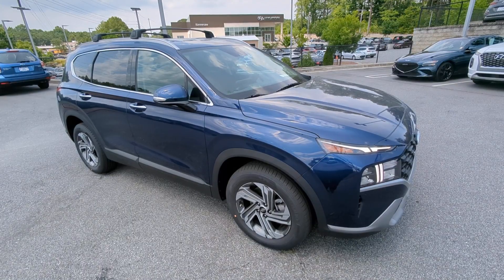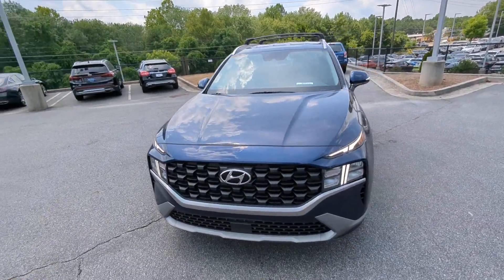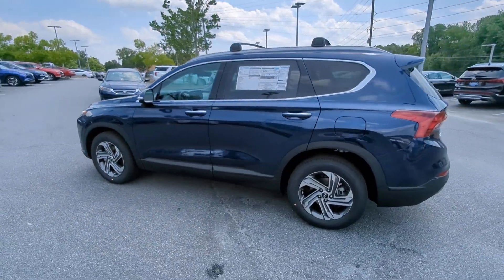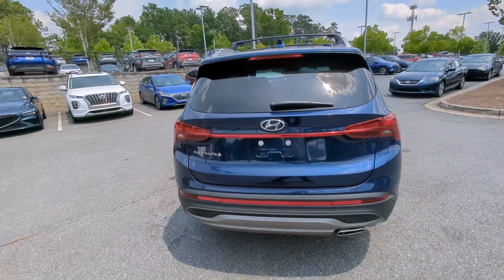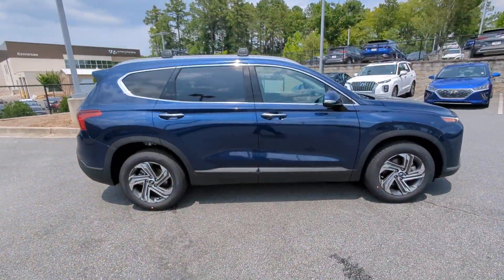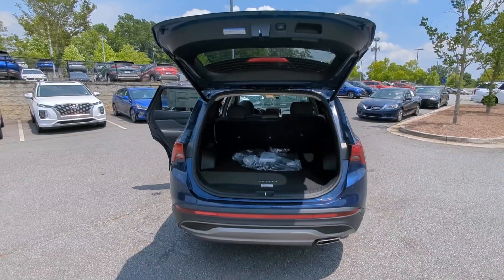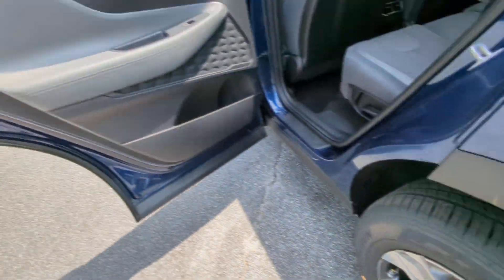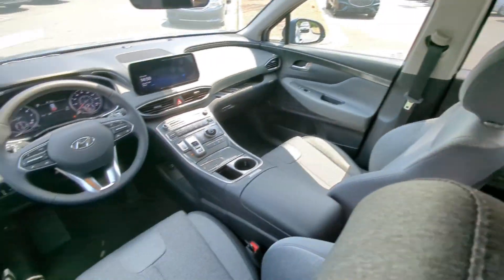2023 Hyundai Santa_Fe Kennesaw, Marietta, Woodstock, Acworth, Roswell, GA H21321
Stormy Sea New 2023 Hyundai Santa_Fe SEL available in Kennesaw, Georgia at Hyundai of Kennesaw. Servicng the Marietta, Woodstock, Acworth, Roswell, GA area.

Looking for a reliable and spacious SUV? Look no further than the 2023 Santa Fe SEL! This SUV boasts Americas Best Warranty with a 5-year/60000-mile New Vehicle Warranty 10-year/100000-mile Powertrain Warranty and 7-year/Unlimited-mile Anti-perforation Warranty. Youll also receive 3-year/36000-mile Complimentary Maintenance and 5-year/Unlimited-mile Roadside Assistance ensuring peace of mind while youre on the road.brSafety is a top priority with the Santa Fe SEL which features front front side and side-curtain airbags as well as Forward Collision-Avoidance Assist Blind-Spot Collision-Avoidance Assist Rear Cross-Traffic Collision-Avoidance Assist Lane Following Assist Driver Attention Warning and an immobilizer.brUnder the hood youll find a powerful 2.5L I4 engine with Idle Stop & Go an 8-speed Automatic Transmission with Paddle Shifters. The exterior features 18 Alloy Wheels LED Headlights and Daytime Running Lights Heated Side Mirrors with Turn Signal Indicators and Roof Side Rails.brStep inside the Santa Fe SEL and enjoy the comfort and convenience of Proximity Key with Push Button Start/Digital Key Hands-Free Smart Liftgate Rearview Camera Smart Cruise Control Highway Driving Assist High Beam Assist Power Drivers Seat with Lumbar Support Heated Front Seats 60/40 Split Folding 2nd Row Seats Auto Temperature Control Wireless Phone Charger Front and 2nd Row USB Charging Ports and a 10.25 Touchscreen Navigation/Infotainment system with Android Auto(TM) & Apple CarPlay(TM).brYoull also have access to Bluelink(R) Connected Services for 3 years with enrollment including Bluelink Remote Start (3-year Complimentary Service) and SiriusXM(R) with a 90-Day Platinum trial subscription (Not Available in AK & HI). Plus with a temporary spare tire and a full tank of fuel youre ready to hit the road in style and comfort. Dont miss out on the opportunity to own this incredible SUV!